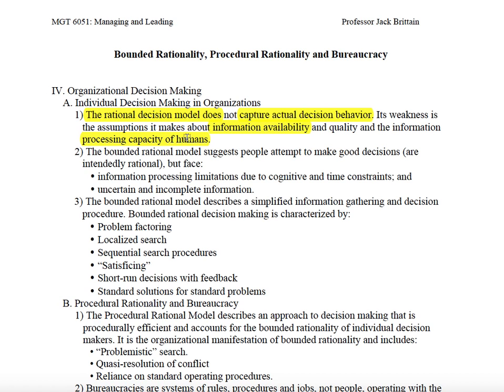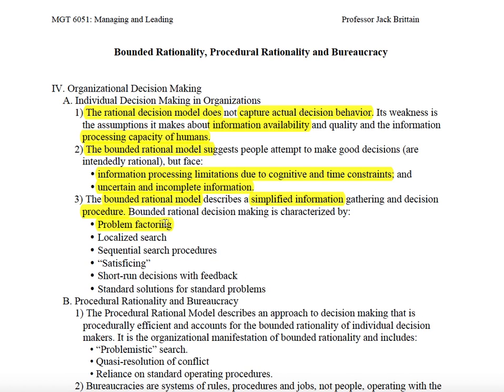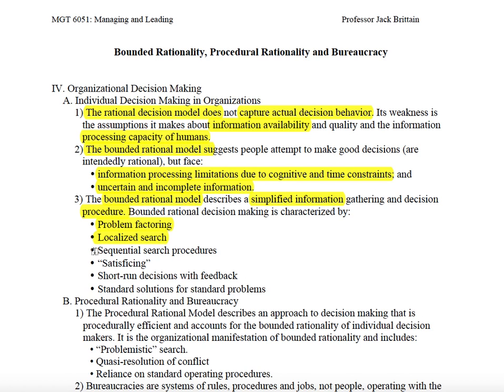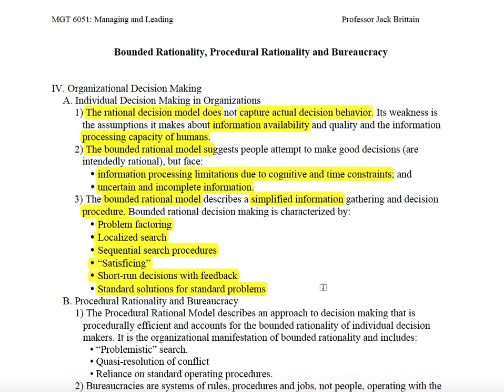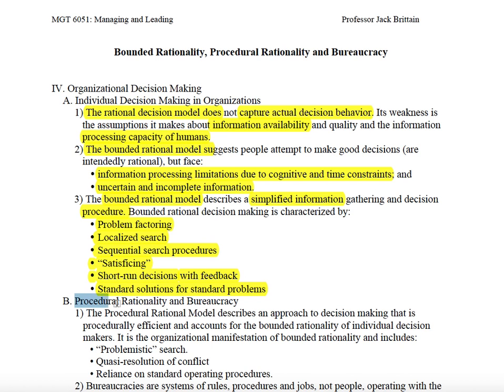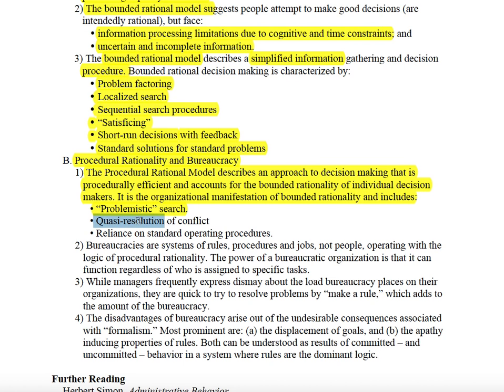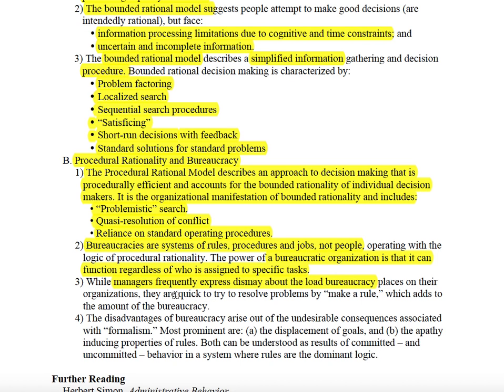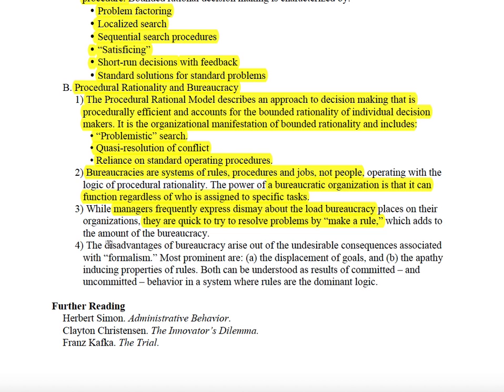PMBA Week 6 Summary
Summary of our discussion of bounded and procedural rationality and the relationship with bureaucracy.